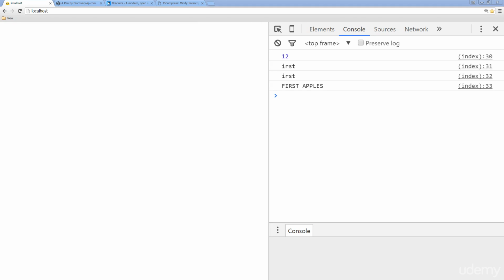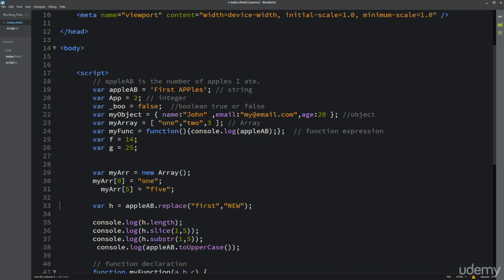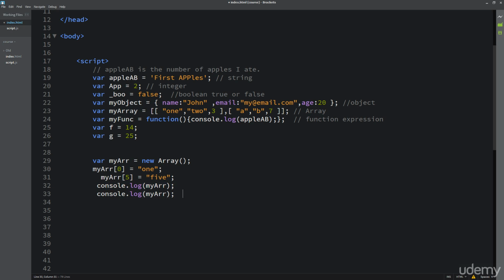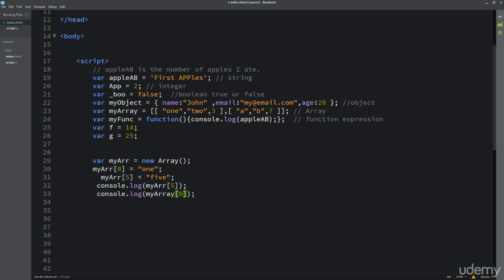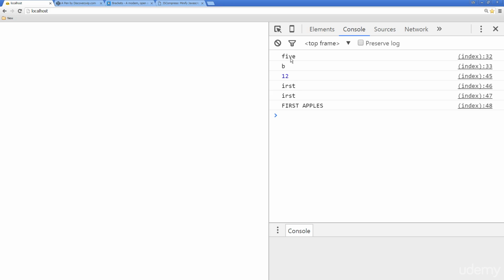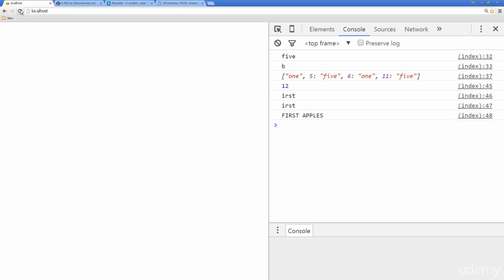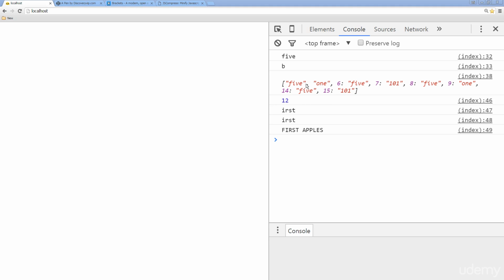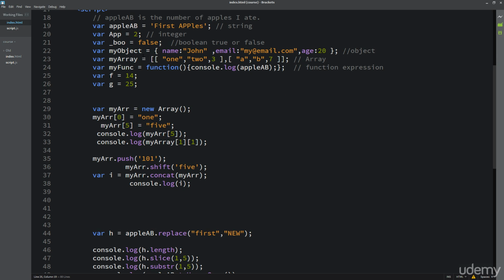013 JavaScript working with arrays